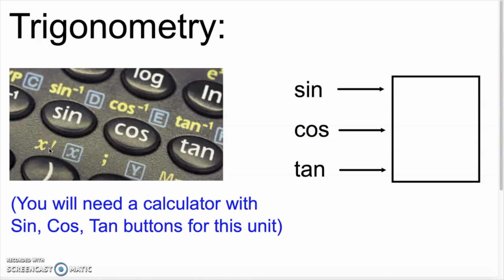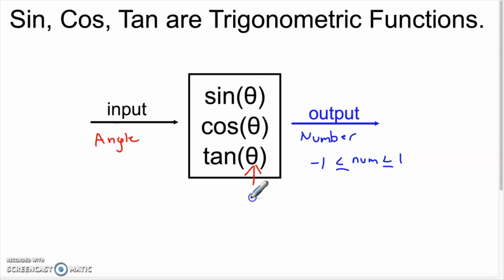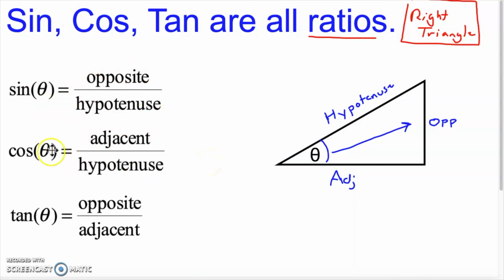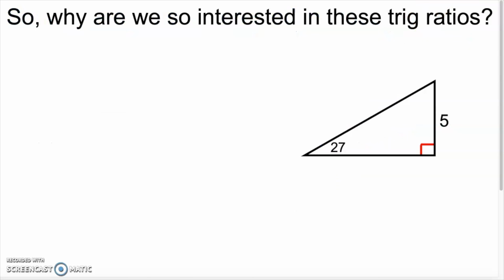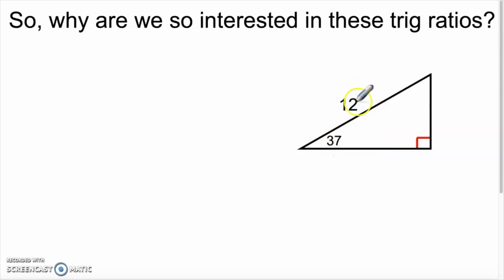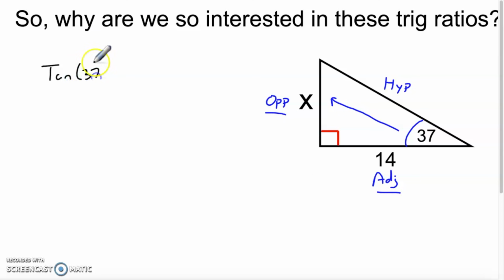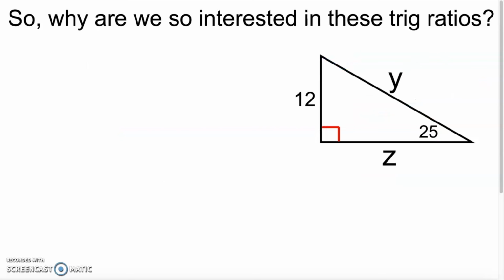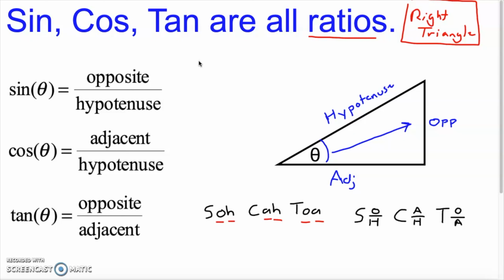Trigonometry Pt. 1 - Sin, Cos, Tan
This is part one of a series in which I will explore the basics of right triangle trigonometry.  This video introduces you to the notion of trigonometric functions, and walks you through several introductory examples of using these functions to find missing sides in a right triangle.